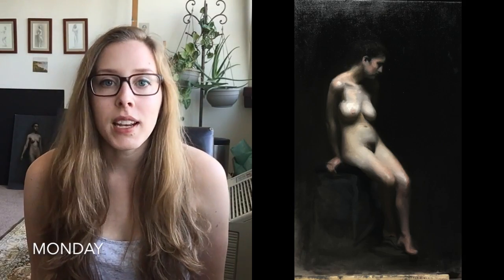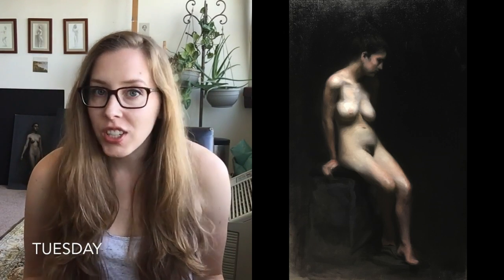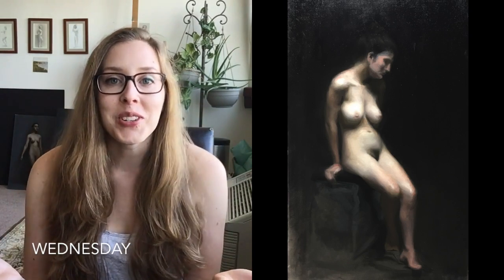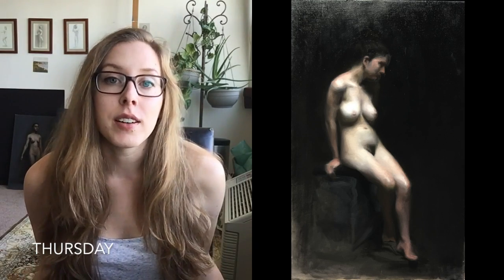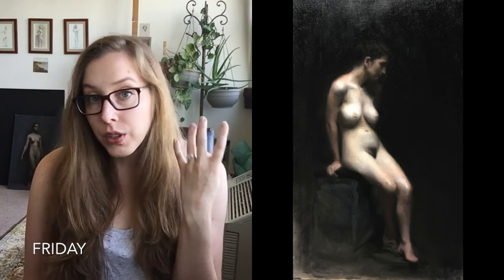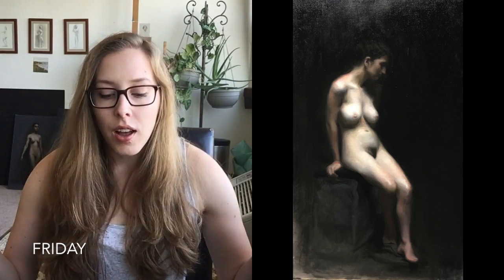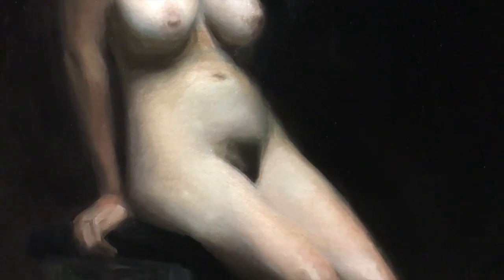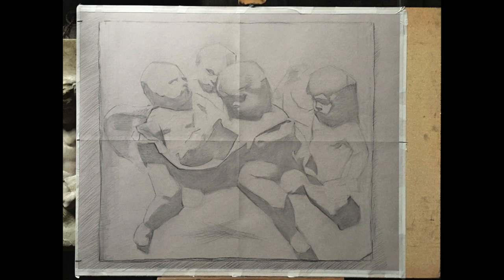Atelier Diary | BETTER PAINT MIXTURES